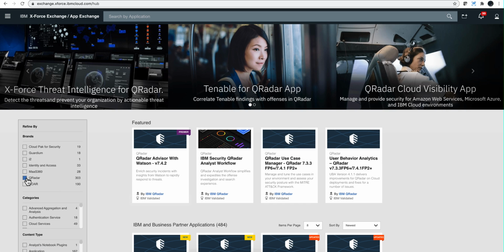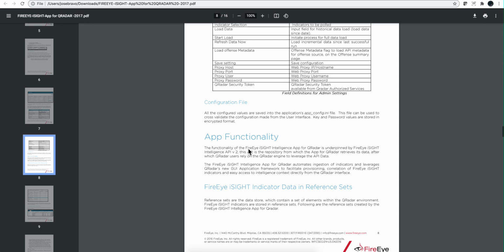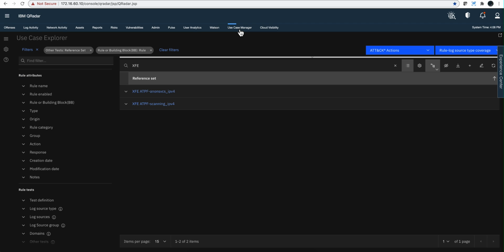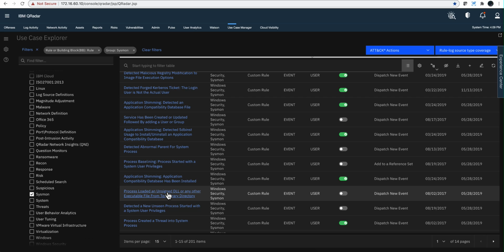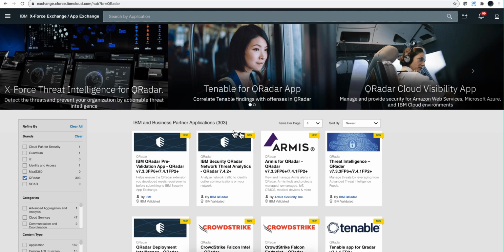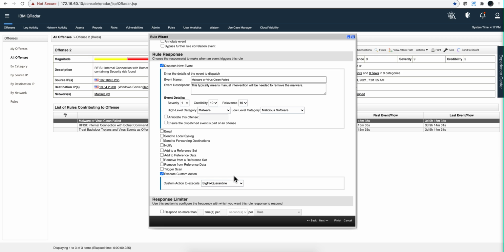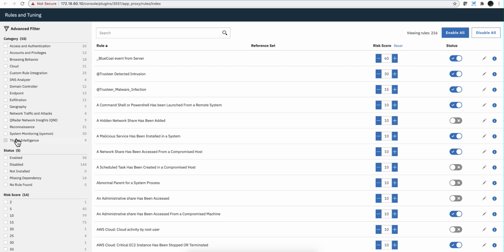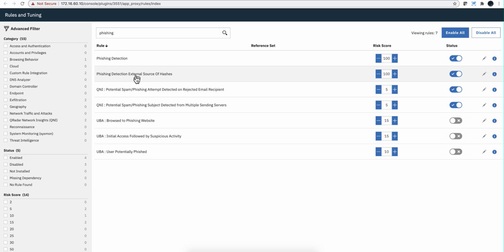Phishing/Ransomware Part 4, Detection & Remediation The Best Log Sources